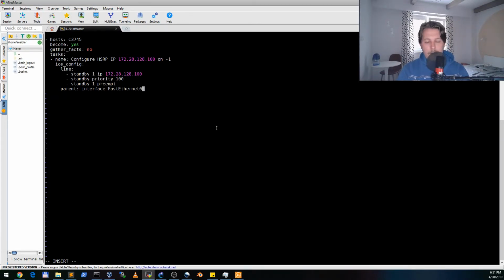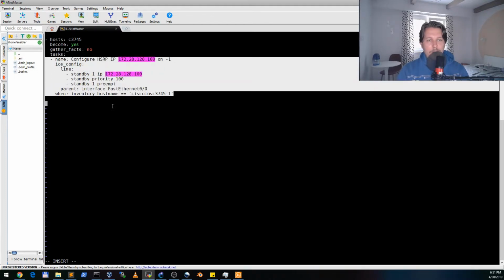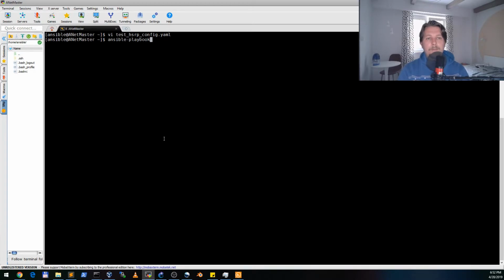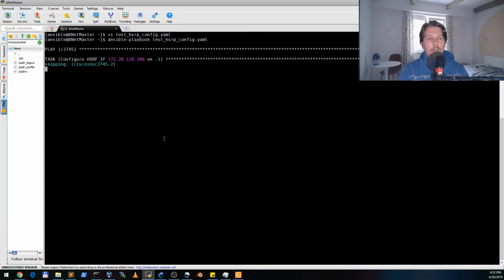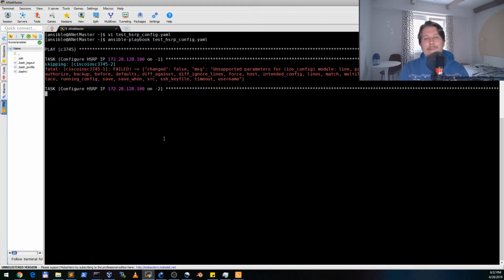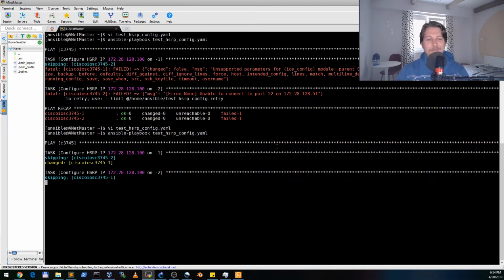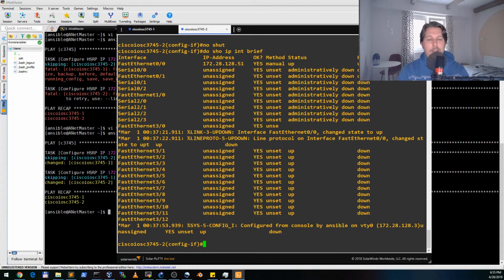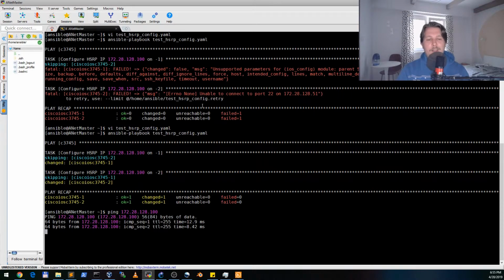Ansible - Configure HSRP on cisco devices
Let's configure HSRP on cisco ios devices. Ansible allows you to write flexible playbooks which tremendously increase your efficiency when working with miriad of devices.